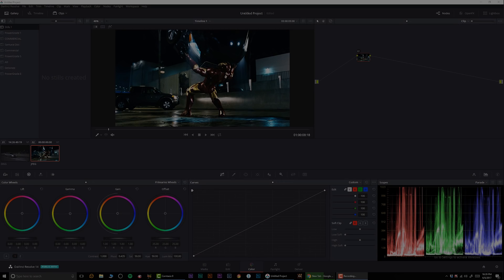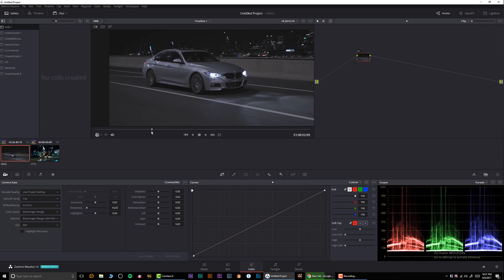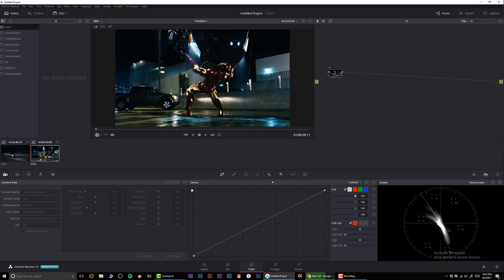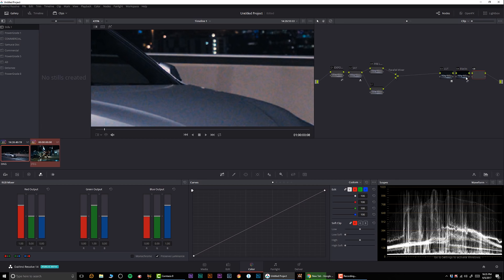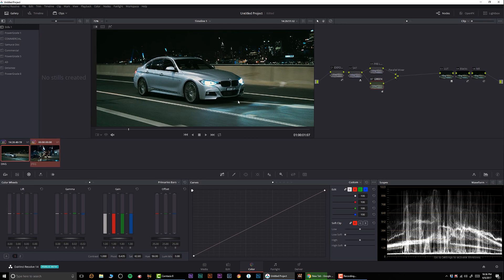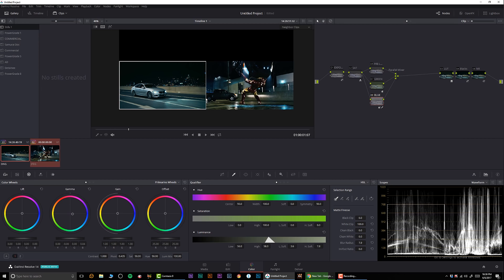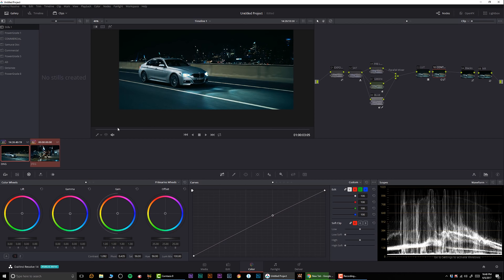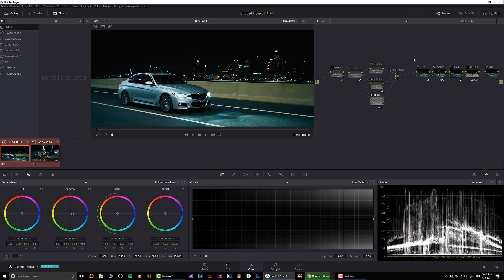Iron Man look in Davinci Resolve Color Grading Tutorial